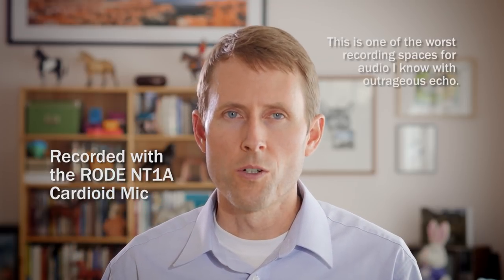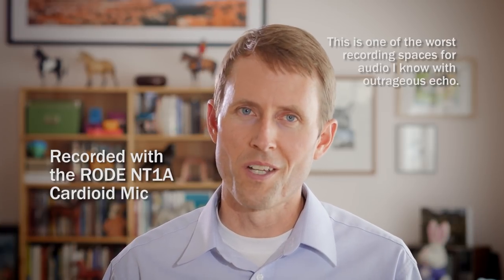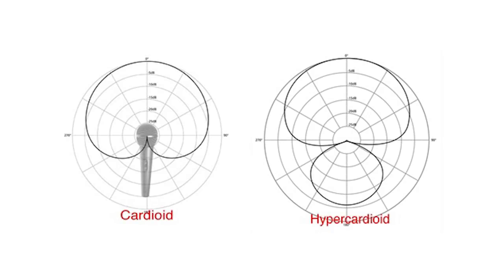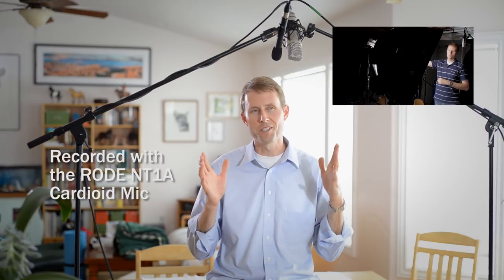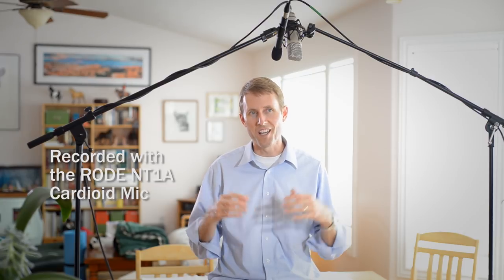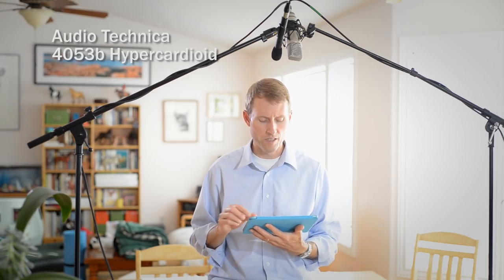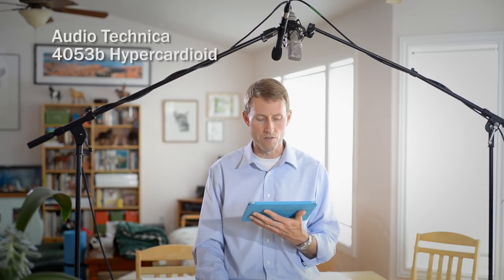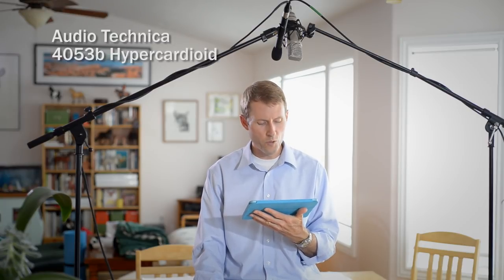Mics for Rooms with Echo: Cardioid vs Hypercardioid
Conventional thought among indie filmmakers is that a shotgun mic is the mic that will get you the cleanest dialogue audio when shooting indoors. But if you talk to most audio engineers, they’ll say that shotgun mics have some pretty serious problems in rooms with echo and that a hypercardioid mic is usually a better choice. And now I’ve recently heard one filmmaker suggest that a cardioid condenser mic may be better than a hyper cardioid in rooms with echo because it picks up less of the echo from behind the mic. In this episode, we put that idea to the test in my own nightmare of an echo chamber!

RODE NT1A Cardioid Condenser Microphone

Audio Technica 4053b Hypercardioid Microphone

RODE NT5 Cardioid Condenser Microphone (smaller and more convenient for film and just over $200 USD)

Mic Boom Stand (On-stage Stands):

Panasonic GH4:

Atomos Ninja II HD Recorder

Olympus 45mm f/1.8 micro 4/3 Lens

Nikon D600:

Nikon 50mm f/1.8 AF-D Lens